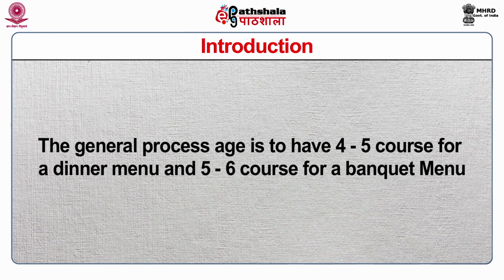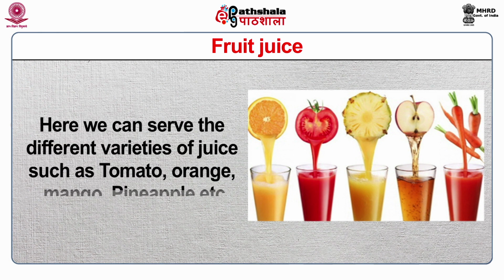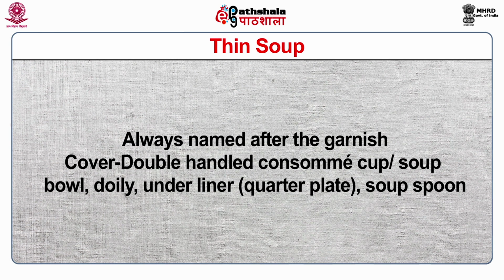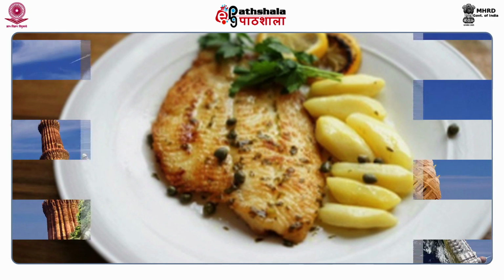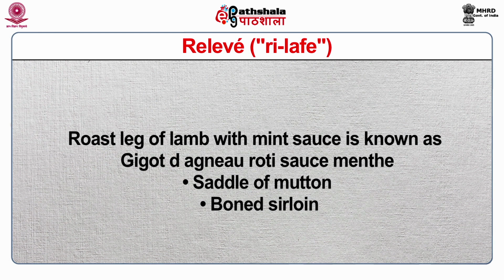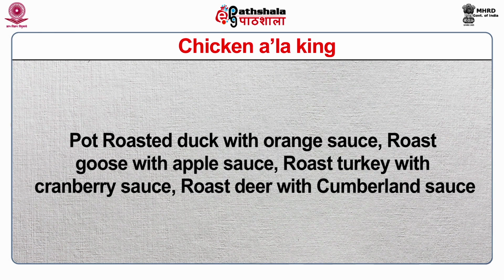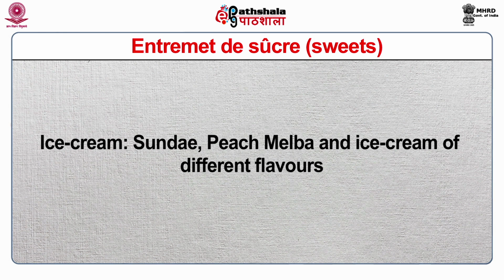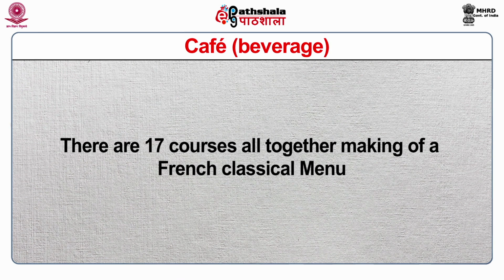French Classic Menu